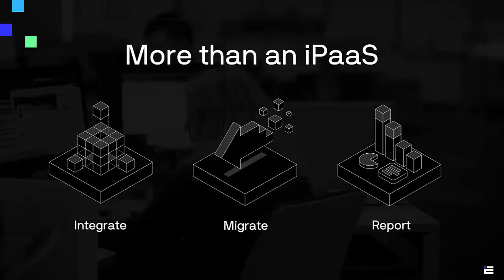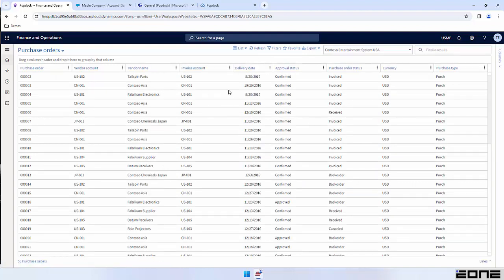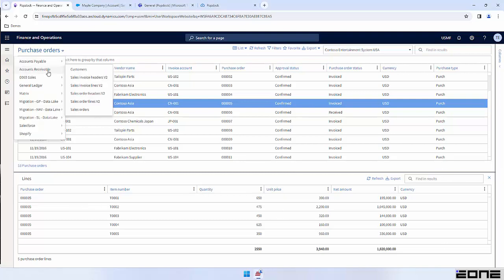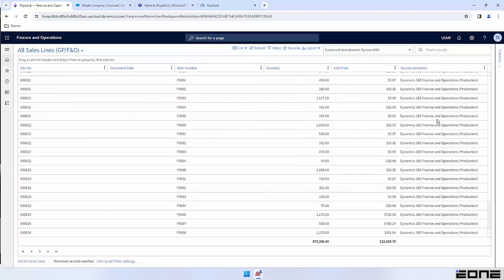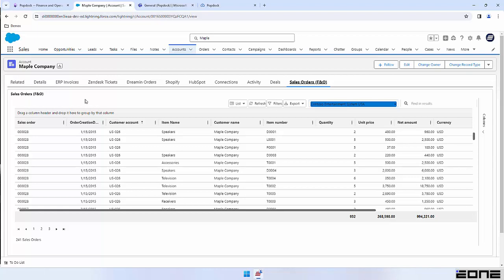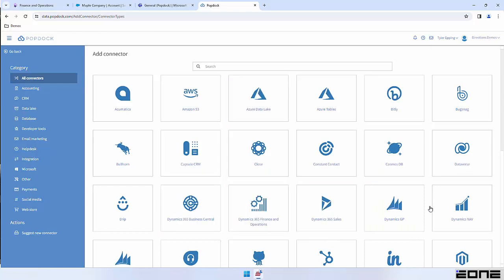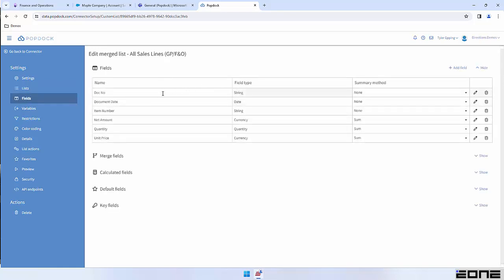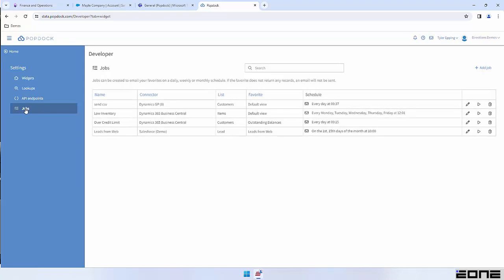Reporting for Dynamics 365 Finance & Operations with Popdock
Reporting for Dynamics 365 Finance & Operations with Popdock can be a real game-changer for your team. Gone are the days of searching through 10 different apps to get the data you need.

In this video, we will discuss Self-Service Reporting, Embedded Reporting, Cross-App Reporting, and Virtual Integration in Dynamics 365 Finance & Operations.